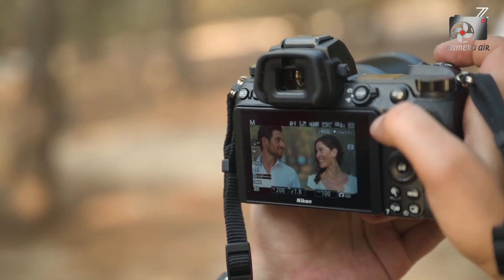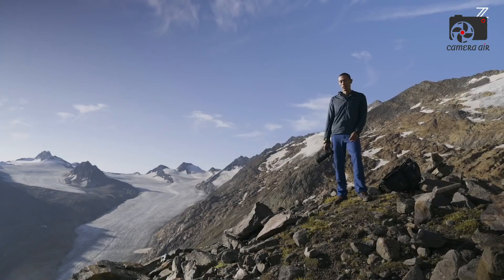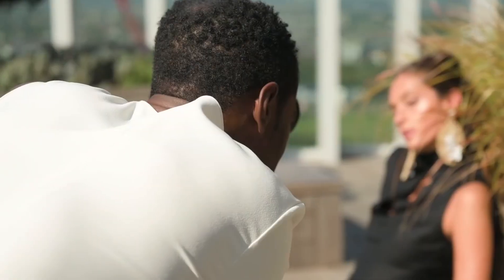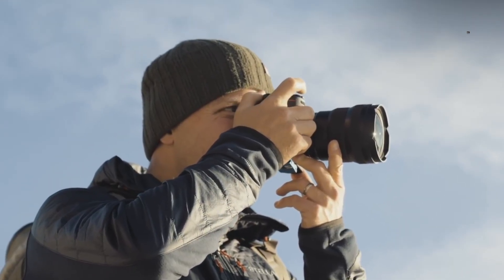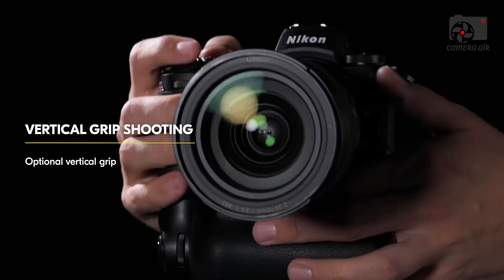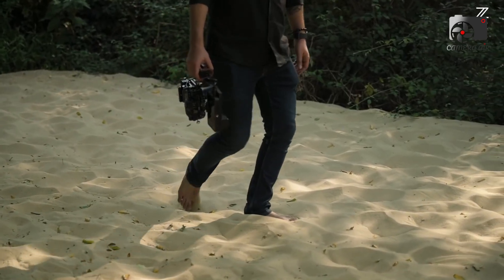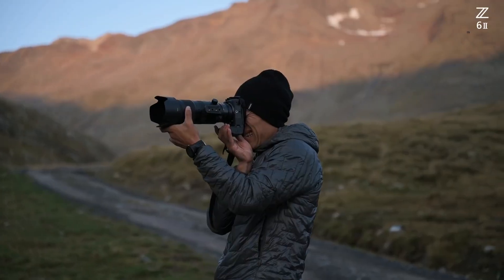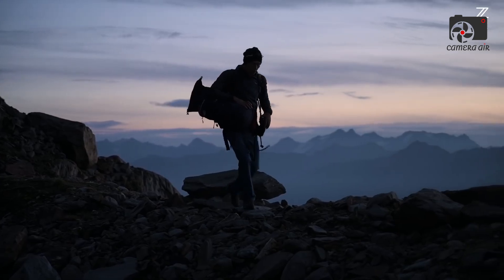NIKON Z7 III - Specs, Price & Release Date!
The NIKON Z7 III sets a new benchmark for professional photographers and hybrid creators alike. Equipped with an ultra-detailed 67MP FX-format BSI CMOS sensor, it delivers exceptional image quality and precision. With 20 fps continuous shooting and a sophisticated 493-point autofocus system featuring AI-based subject detection, the NIKON Z7 III excels in capturing fast-moving subjects with pinpoint accuracy. Video creators will appreciate internal 8K30p and 4K60p recording in 10-bit ProRes RAW, offering cinematic flexibility. A 3.2″ 4-axis tilting touchscreen, dual UHS-II SD slots, and 5 GHz Wi-Fi with Bluetooth ensure seamless workflow. The NIKON Z7 III is perfect for landscapes, studio work, and hybrid projects.